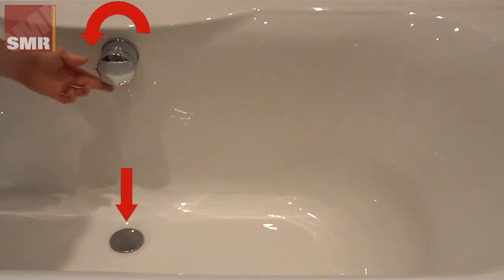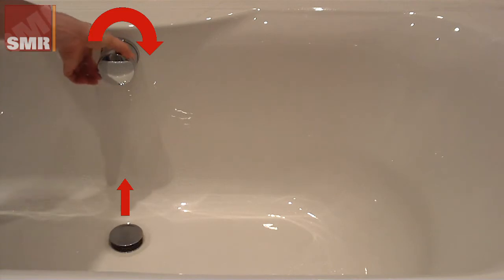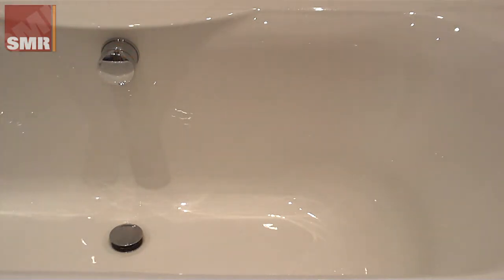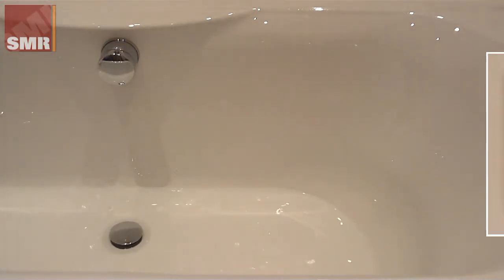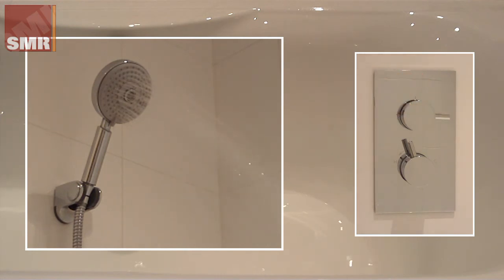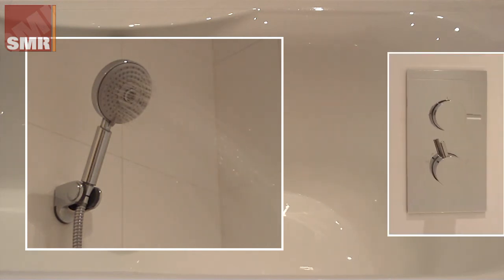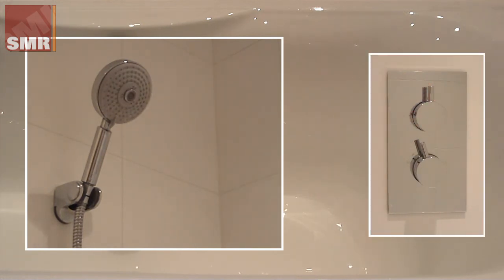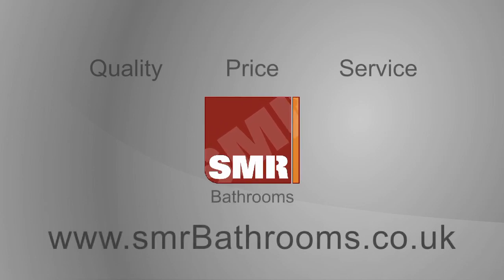Bath Filler and Shower Head controlled by Shower Valve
A video showing the basic operation of a bath filler with combined lever waste by a diverted thermostatic shower valve with two outputs.

The shower valve itself controls flow rate to the shower head or the bath filler using the upper control. Temperature can be adjusted using the lower control.

The bath filler has a combined lever waste function which produces a nice tidy finish and function when installed.

This video does not depict the usage of a triple shower valve which can supply flow to two outputs simultaneously. A diverted triple valve can use a total of three outlets.